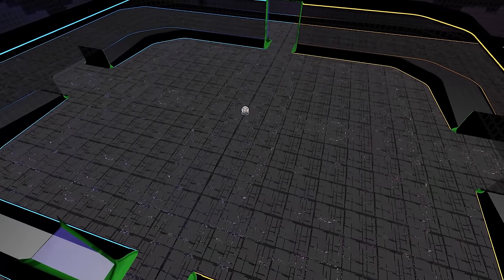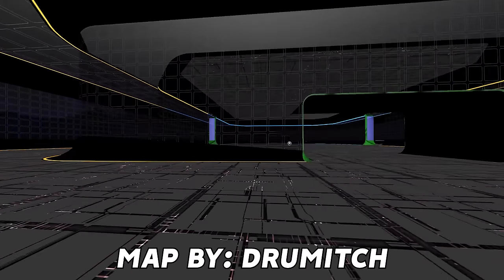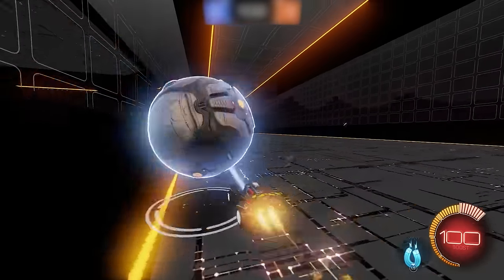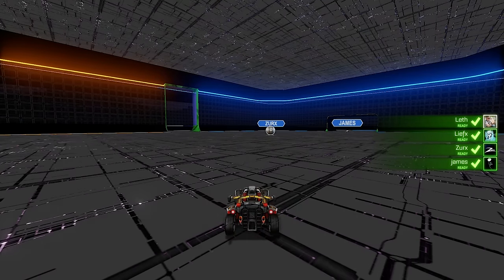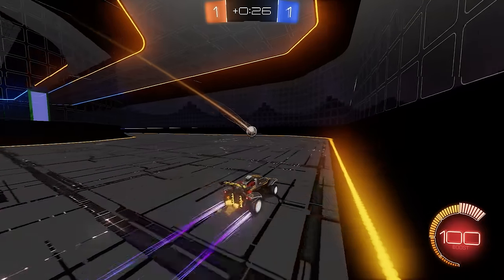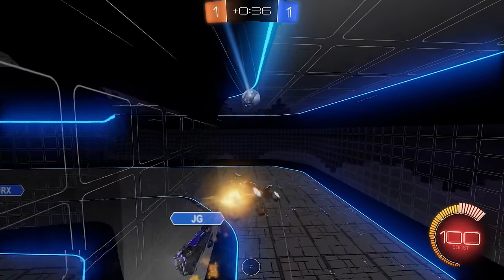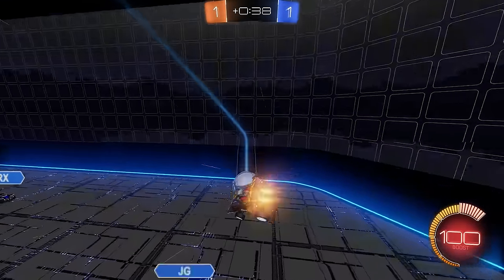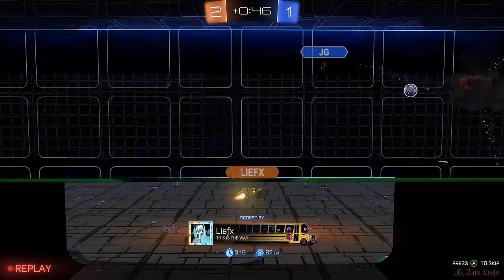Rocket League, but you can score from BEHIND THE GOAL